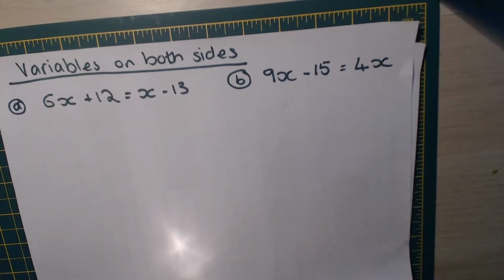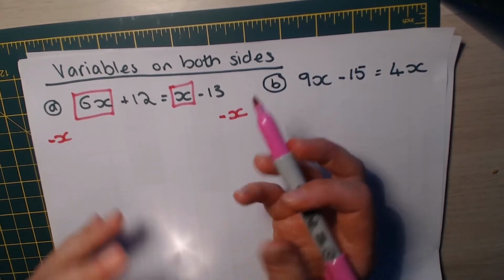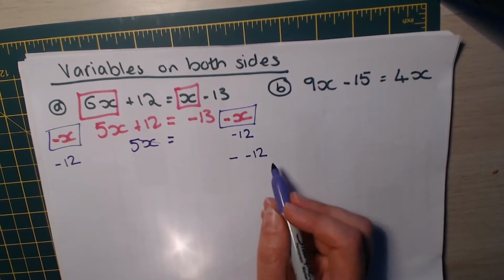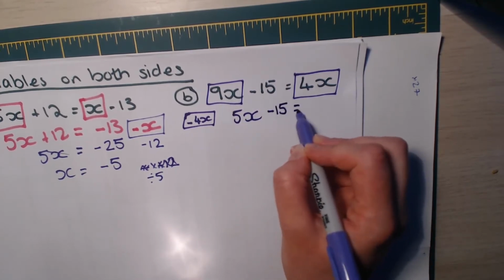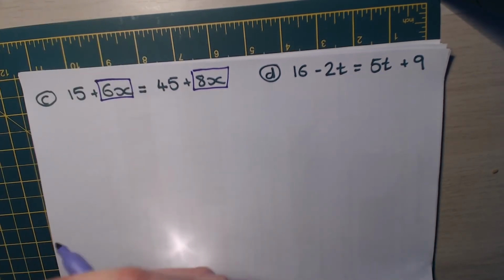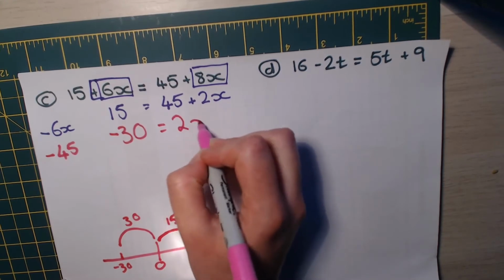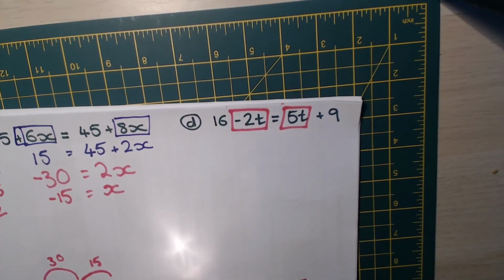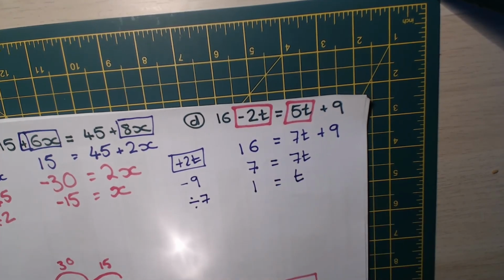Solving Equations with Variables on Both Sides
Four Examples